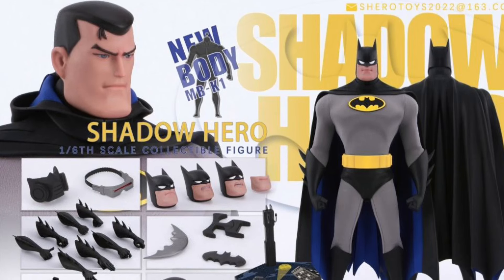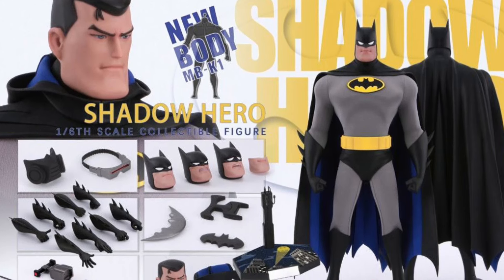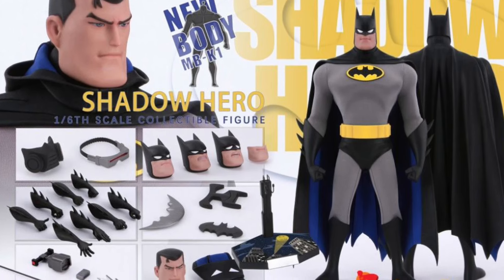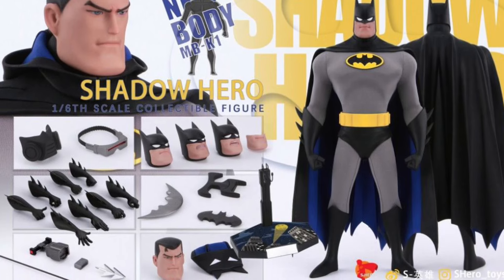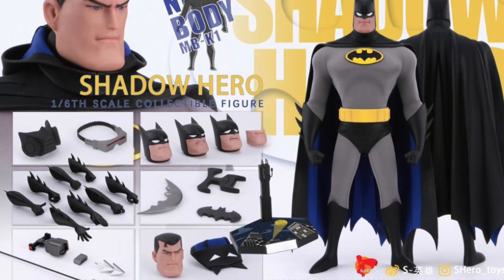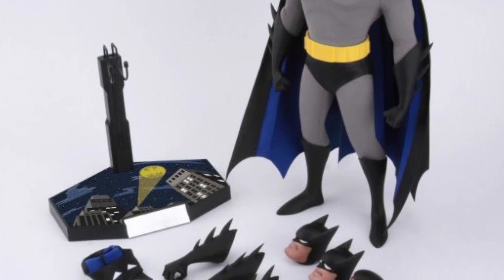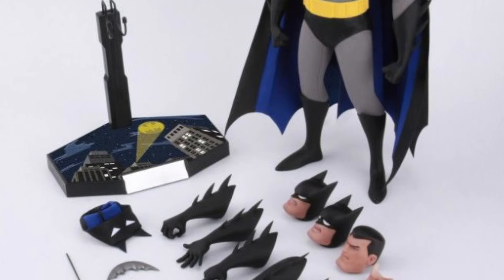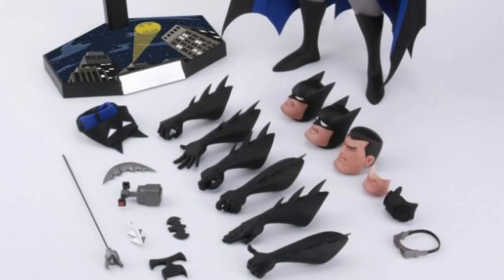New S-Hero 1/6 Scale Shadow Hero Figure Batman animated version revealed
Check out Titan Toyz ask see if they will be carrying this version